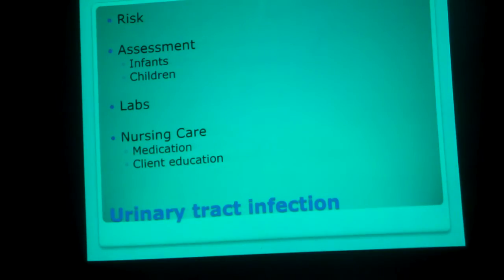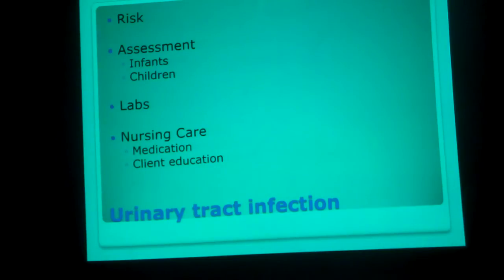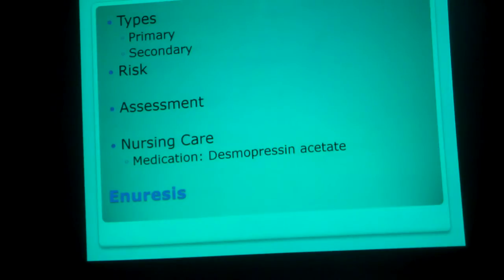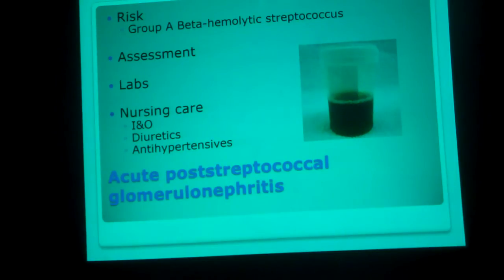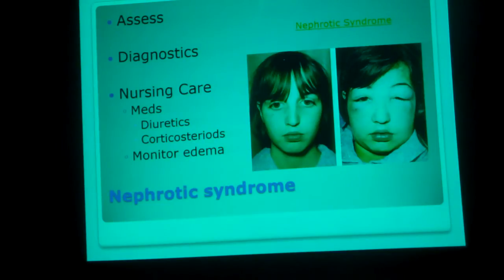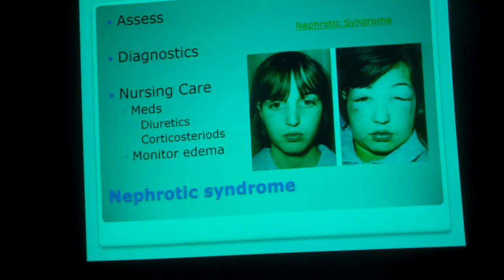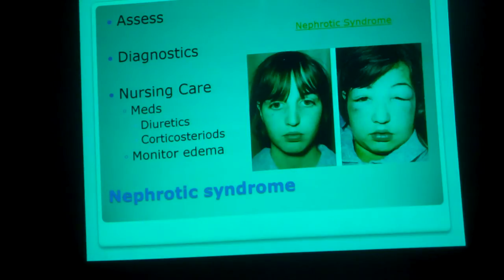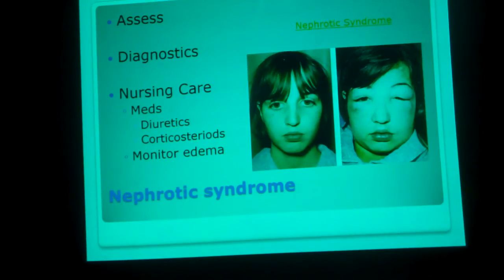Peds GU NRSG 206